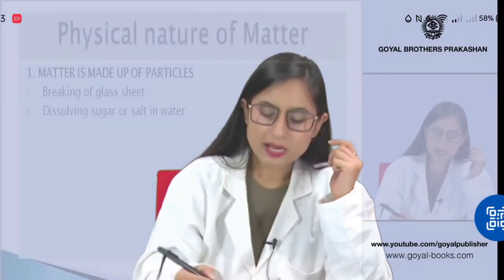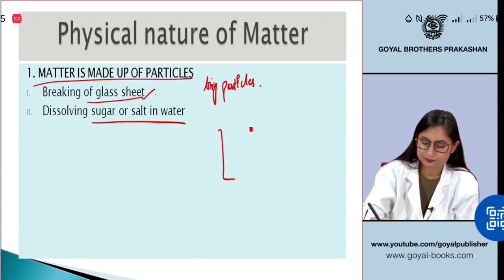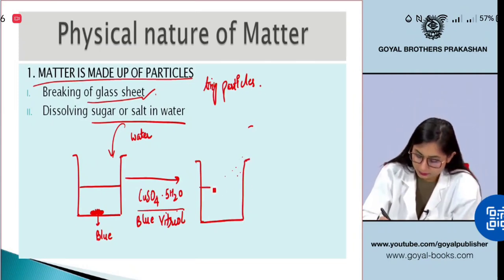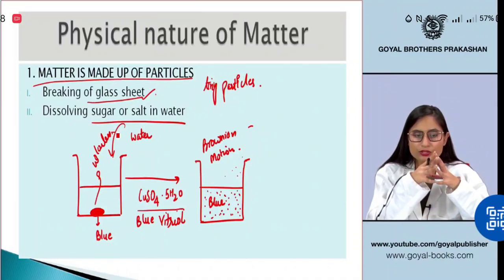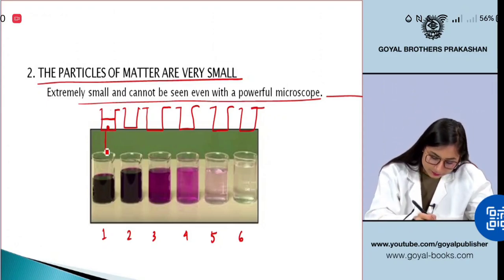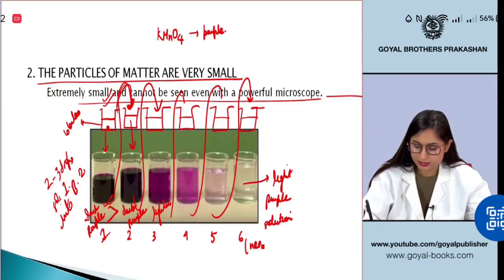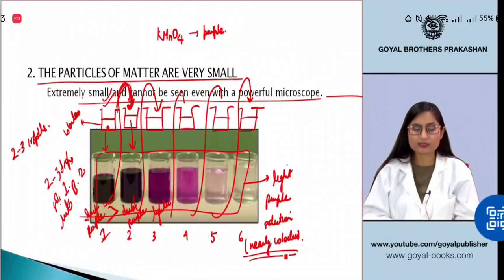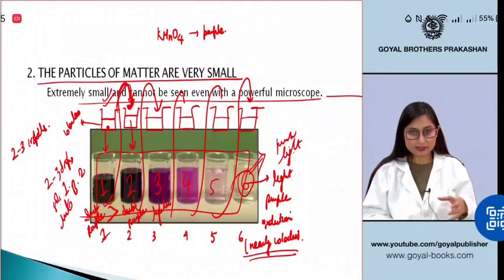Class: 9 Science || Chapter-1 Matter in Our Surroundings || Topic : PHYSICAL NATURE OF MATTER.